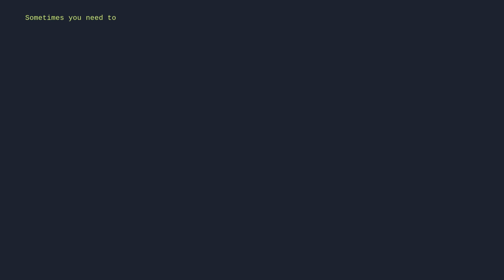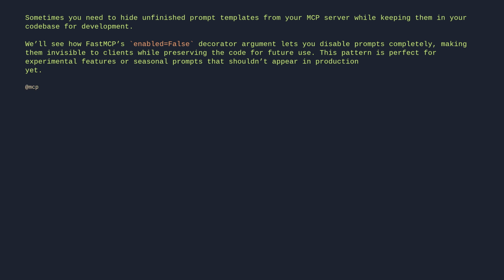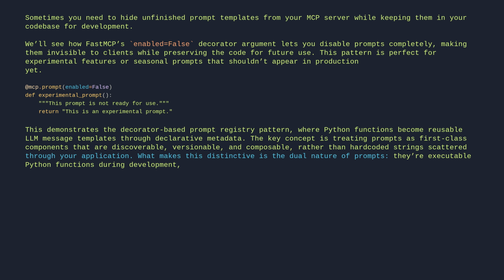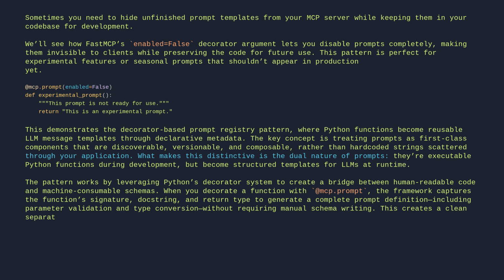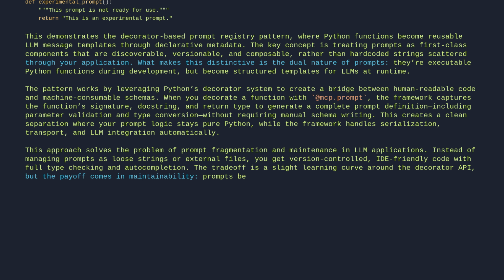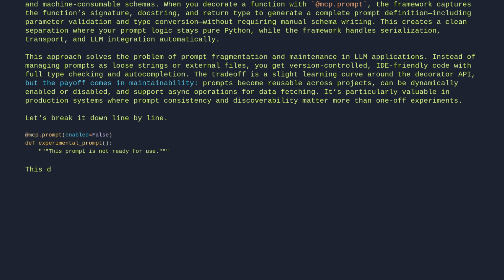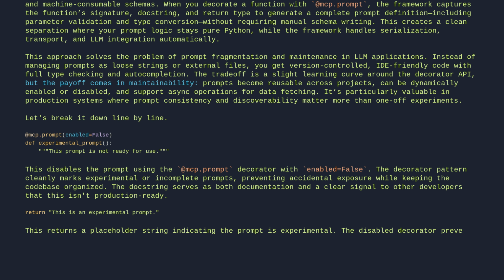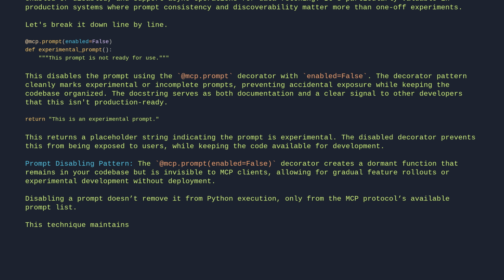FastMCP Prompt Function Fundamentals - Part 8/13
Control prompt visibility in FastMCP by disabling experimental or incomplete templates while keeping them in your codebase. Learn how the `@mcp.prompt(enabled=False)` decorator hides prompts from clients during development, enabling gradual rollouts and clean code organization. The decorator pattern maintains discoverability and version control without exposing unfinished work.